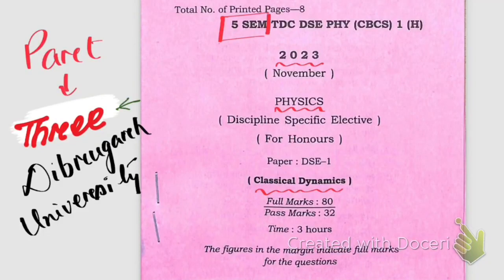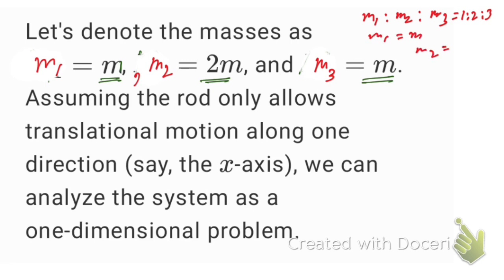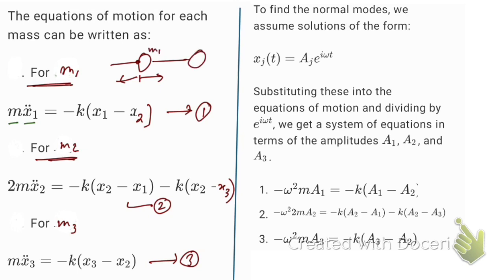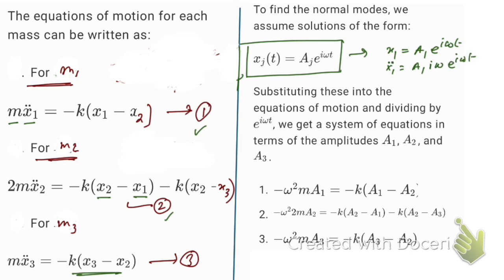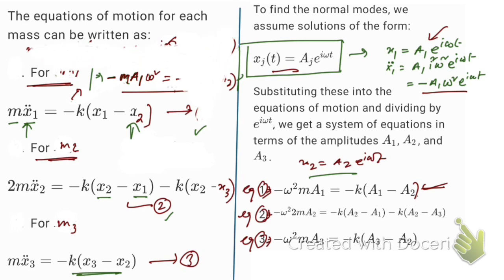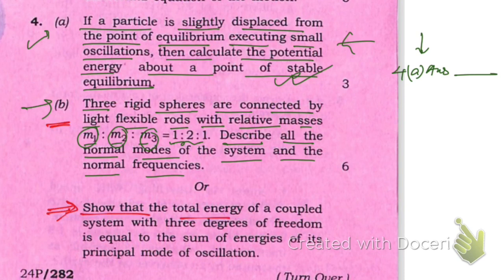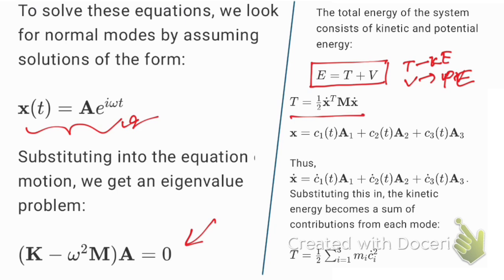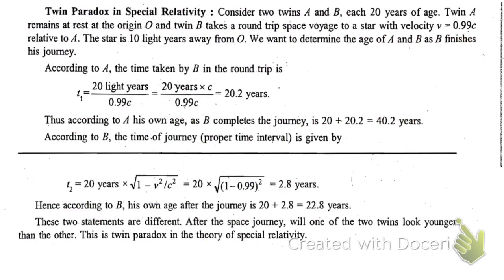Classical Dynamics 2023 5th SEM Dibrugarh University solved paper DSE:1 Part:3 by Lakhyajit Ojha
Classical Dynamics 2023 5th SEM Dibrugarh University solved paper DSE:1 Part:2 by Lakhyajit Ojha